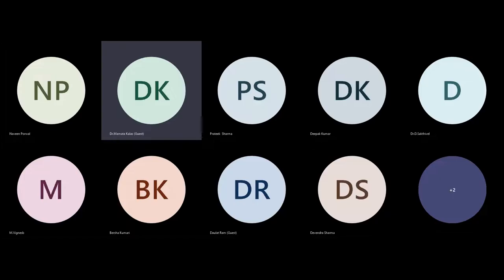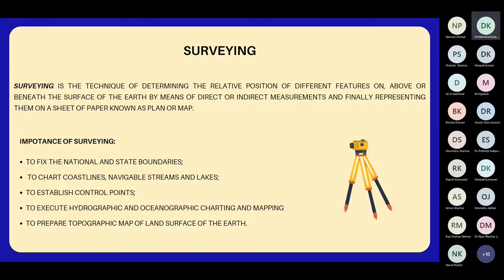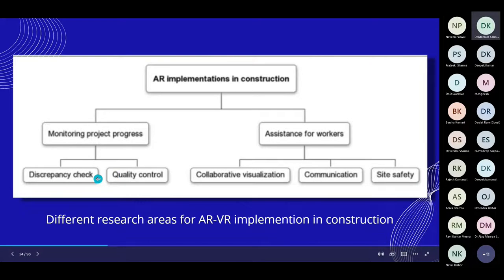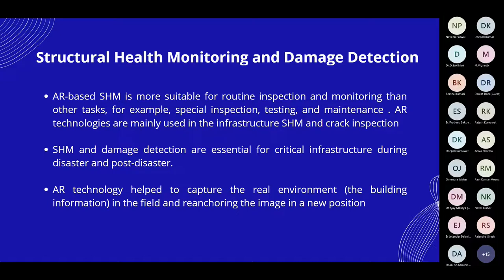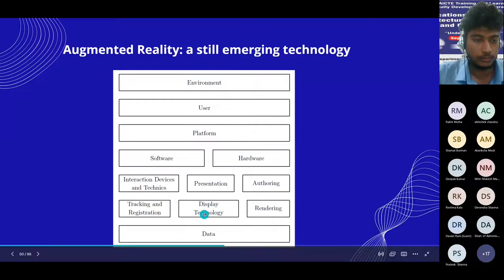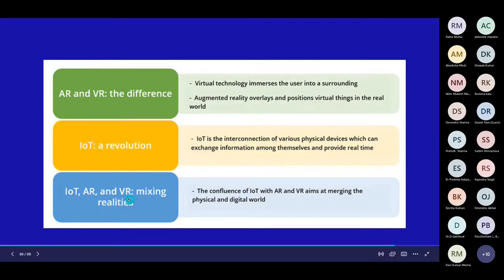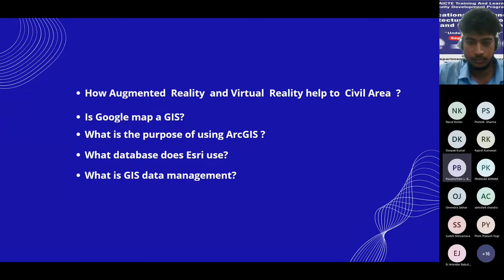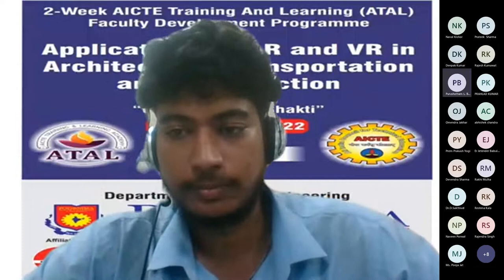ATAL FDP on “Applications of AR and VR in Architecture, Transportation and Construction”| Session-06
ATAL FDP on “Applications of AR and VR in Architecture, Transportation and Construction”
5th to 16th Sept, 2022 under “PM Gatishakti”
Organized by
Poornima Institute of Engineering & Technology, Jaipur.
Session-06

Topic-
"Scope of AR/VR in Surveying and GIS Engineering"

Speaker-
Dr. Mamta Klash
(Professor, CSE Department)
KIT'S College of Engg( Autonomous), Kolhapur, Maharashtra